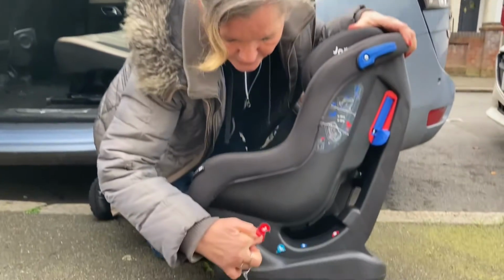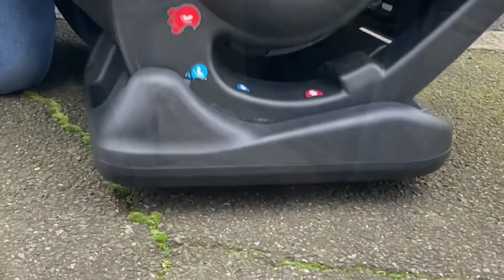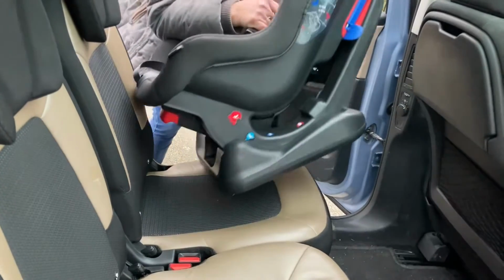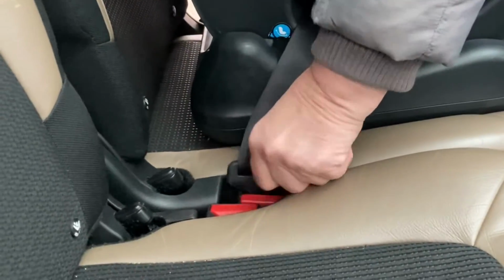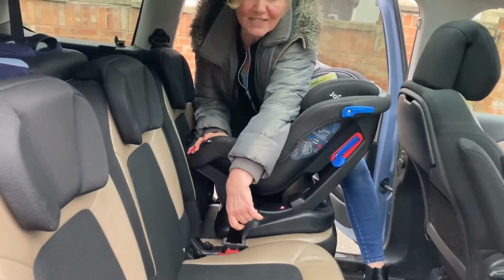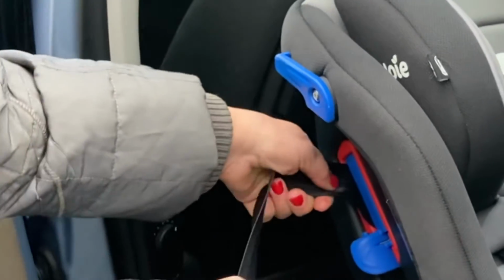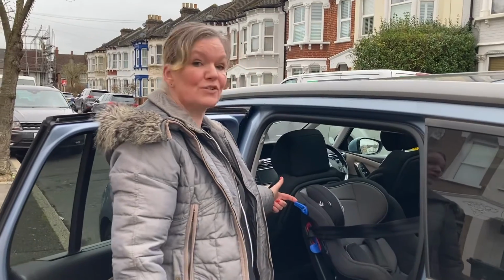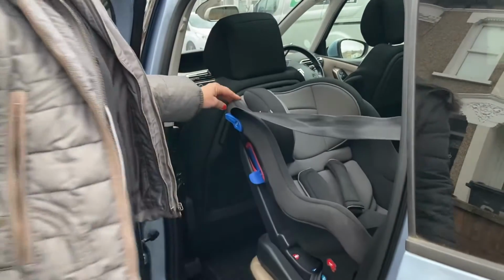How to install the Joie Steadi rear facing car seat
The Joie Steadi is a belt fitted car seat that can be used rear facing from birth to 18kg. This is the older R44/04 version which has now been replaced with the R129 one, but the seat and its installation are exactly the same.

Please check out my FREE checklist on how to avoid the five most common car seat mistakes.